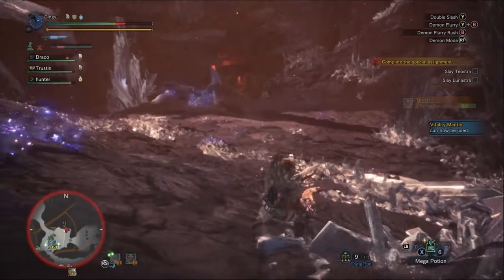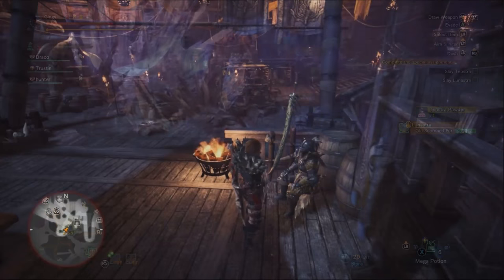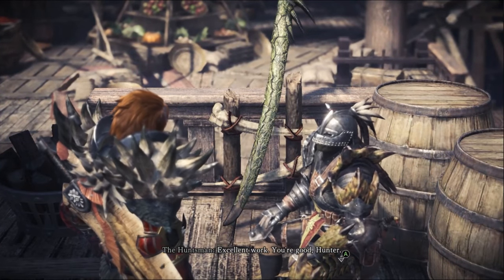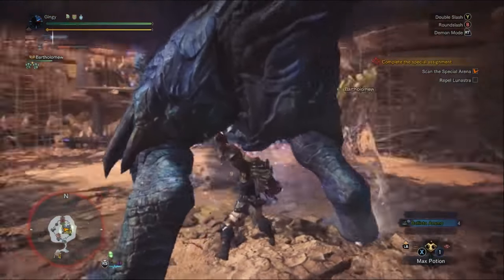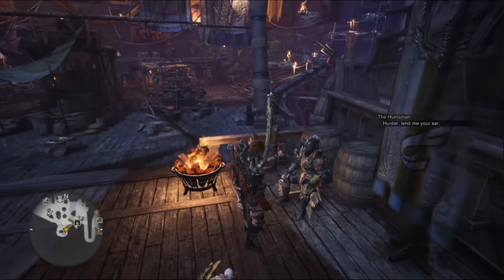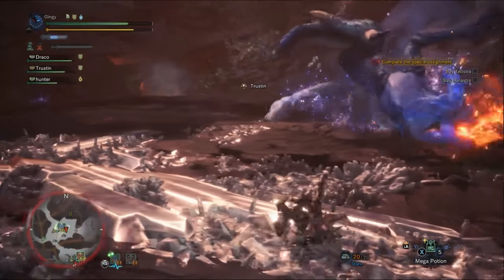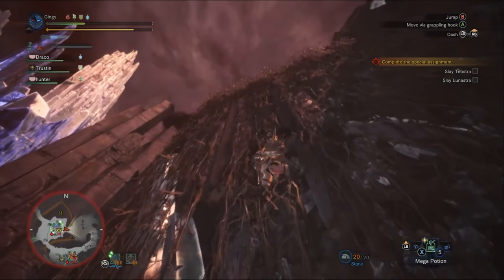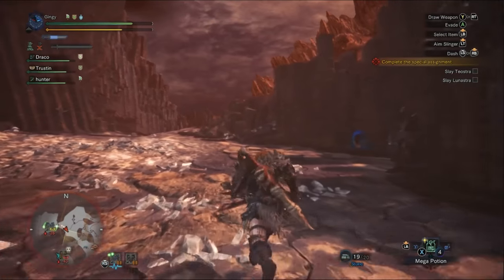Monster Hunter World: HOW TO GET NEW TEMPORAL MANTLE! - FULL IN DEPTH GUIDE!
Monster Hunter World how to get temporal mantle in monster hunter world. The temporal mantle in monster hunter world is the newest mantle in monster hunter world and allows the player to dodge incoming attacks without touching the button.